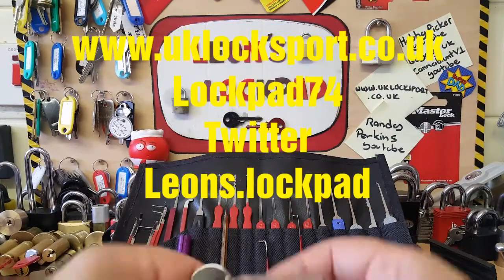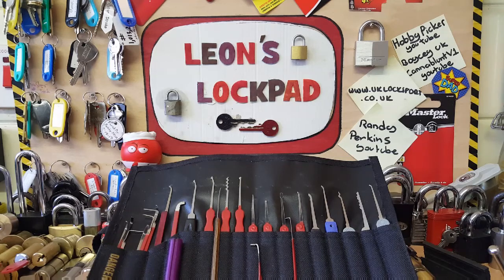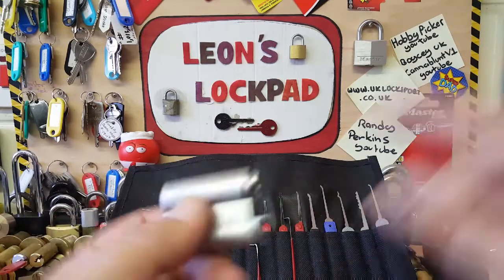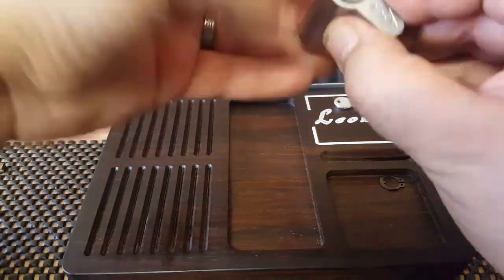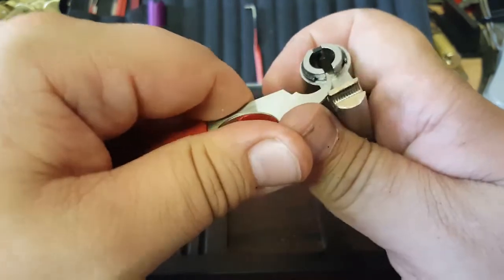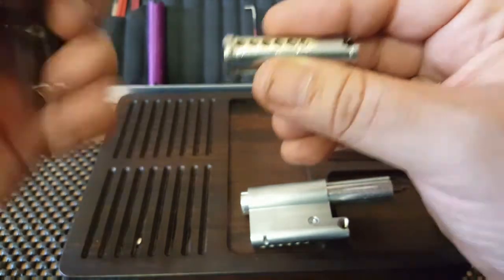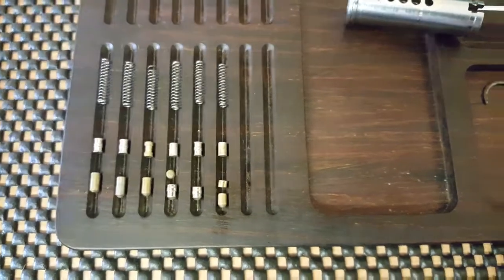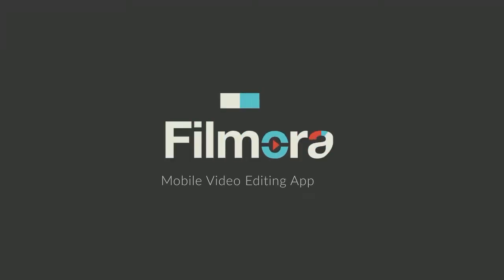Lock picking.A kite marked 1star euro challenge lock very nice and crisp😊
Who ever sent me this please let me no so i can give you a shout out a very nice lock to pick.if you would like me to feature on of your locks on my channel send me an email to .